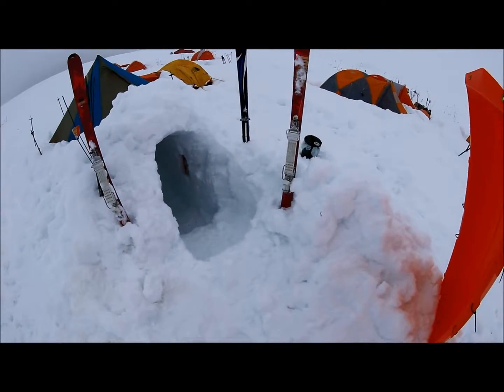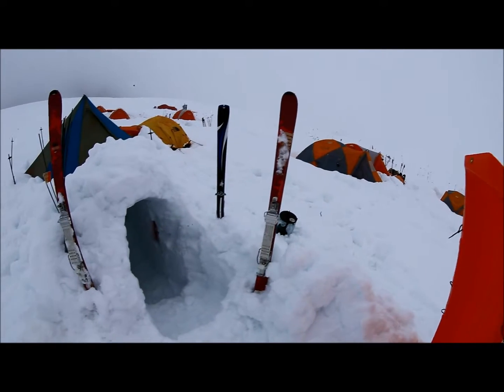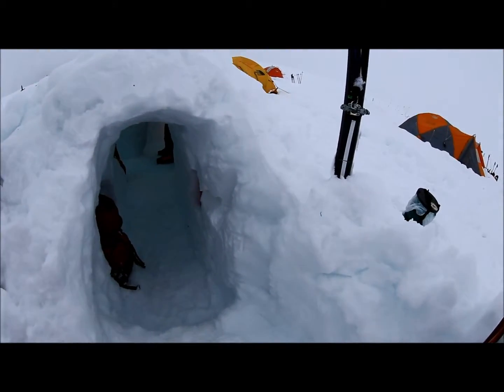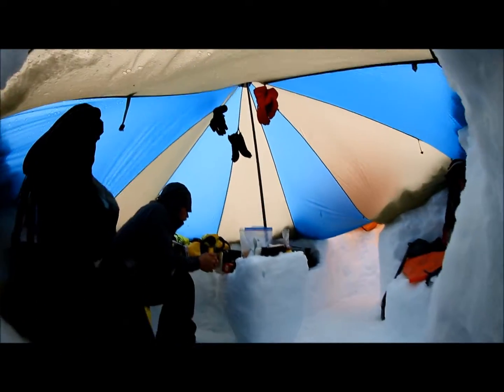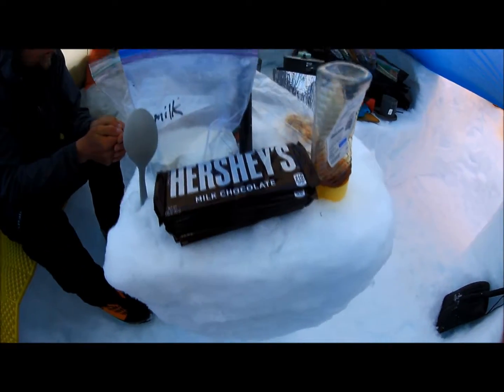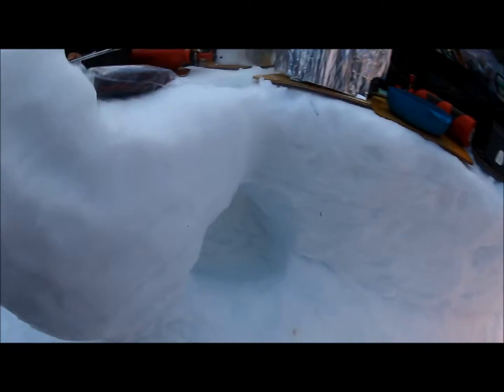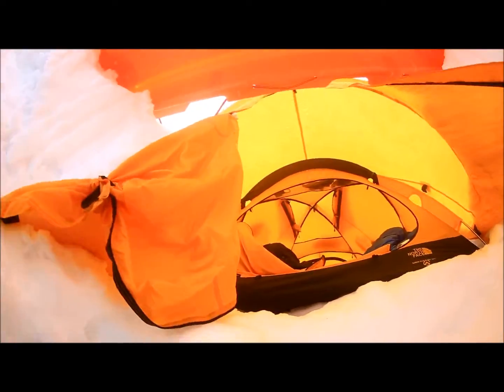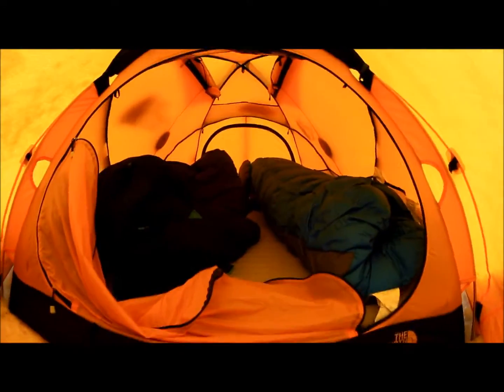Kahilton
Our snow palace at base camp on the Kahiltna Glacier, while waiting for the weather to clear after climbing Denali so we could fly back out to Talkeetna.